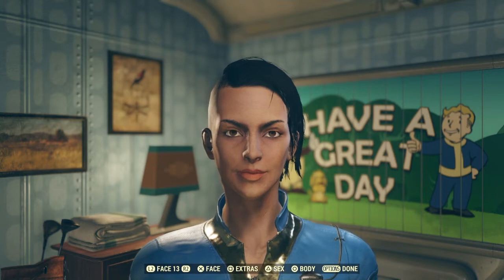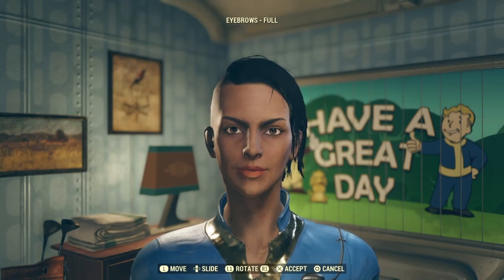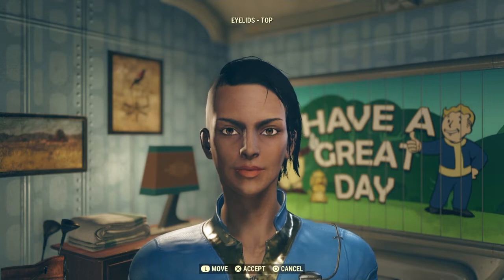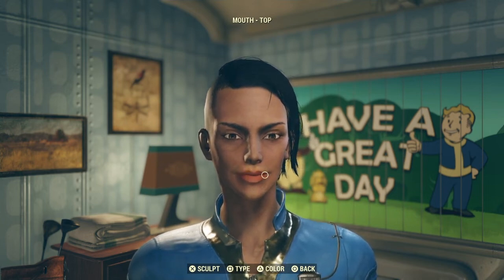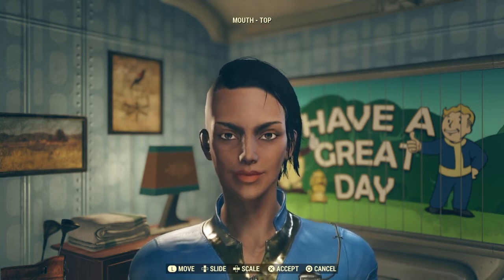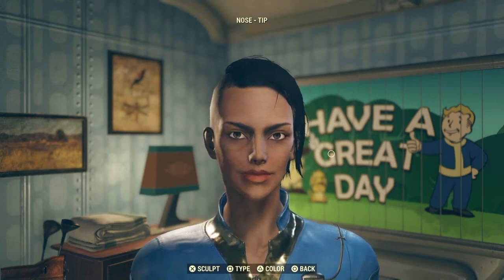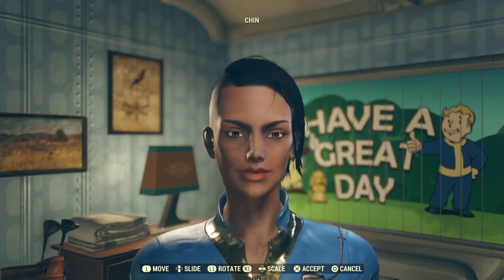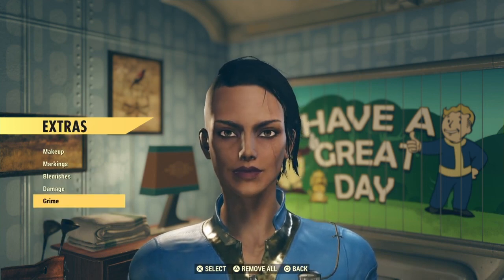Fallout 76 Female Character Creation (Remake) Tutorial With Commentary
Today’s Fallout 76 character creation is a remake of a character I’ve made before - but the video I created her in wasn’t very effective as a tutorial unfortunately 🙁 So, I’ve listened to suggestions from lovely viewers and decided to remake her and present her in a way that I think should be much easier to follow 😊 Please let me know if this style of 76 creations is more appropriate for a tutorial. I really hope you enjoy it 💖

|Rules for requests|

❤️ I do take character creation requests 🙂 If you have one, please comment it below and I will heart your request to let you know that I’ve seen it and will try to reply if yours was chosen. But there are many occasions that I will choose a request that has been asked for multiple times or I can’t find the comment because some time has passed. So please keep an eye out because yours may still appear without a reply. You can always ask again later if yours was not chosen 🙂
❤️ Requests of any nature will only be taken via YouTube.
❤️ Requests of characters with unnatural features aren’t possible on certain games, please consider what is possible before making your request.
❤️ Requests that are rude will not be accepted.
❤️ Real people (such as celebrities) are not as likely to be picked due to their lower success rate. Please just be aware that some people aren't possible to create, and failed requests do happen unfortunately.
❤️ I won’t create character versions of you sorry. This is due to the fact that real people are hard to replicate, and also I wouldn’t want to accidentally upset anyone if they didn’t like my game character version of them.
❤️ I will not recreate another person's character unless I have their permission. I know I wouldn’t appreciate it if someone took my character and created a tutorial of them without me saying it’s ok first.
❤️ Please specify which game you'd like to see your request created on. If you're unsure about which games are featured on the channel at the time of your request you can check the channel playlists.
❤️ I won’t take paid commissions.
❤️ These rules may be subject to change if the channel grows or life changes, so please check back every now and again. I really hope you enjoy my creations and I look forward to making more for you in the future! 🙂 And thank you for taking the time to read all of that lol.

❤️ PSN - HevsCharacter - come and say hi 🙂

❤️ The channel has an Instagram; hevs_character, but I often forget to use it lol. Also, please remember that I won’t take requests via Instagram so please just keep those to Youtube 🙂